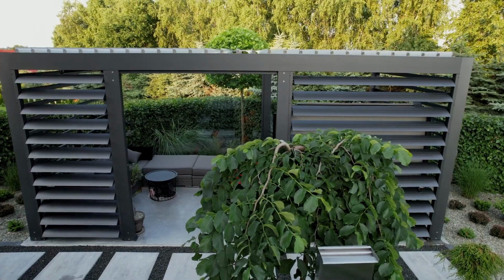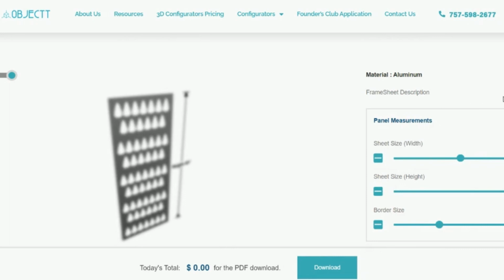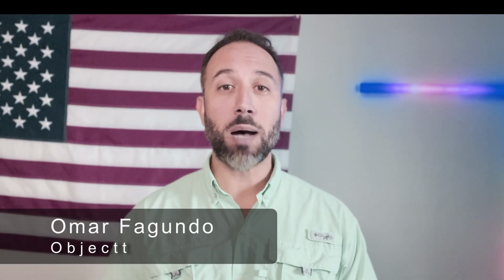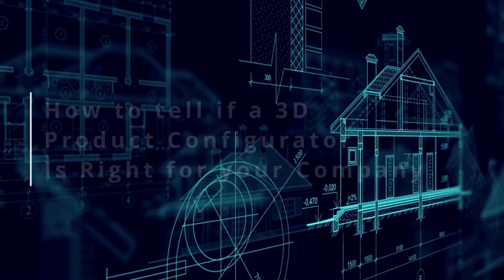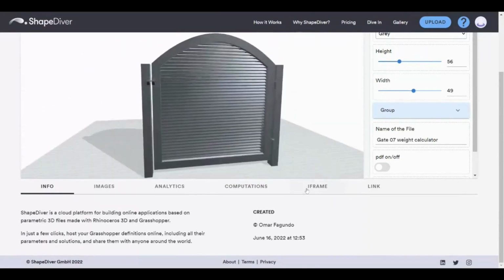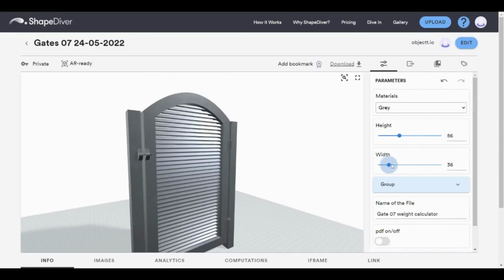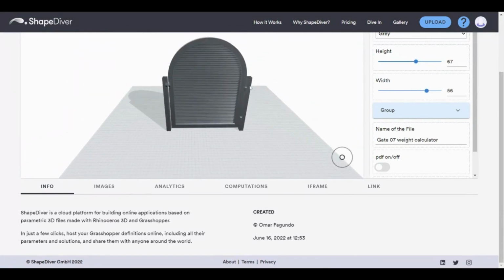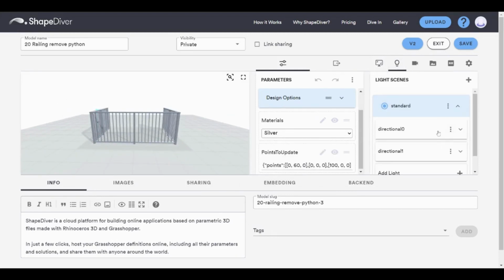How to Tell If a 3D Product Configurator is Right For Your Building Materials Company: Part 1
For building materials manufacturers, building construction product suppliers, or anyone selling custom construction materials like fences, windows, doors, or pergolas a 3D product configurator lets your customers design your building products to their exact specification.

In this video, you'll learn about 3 out 7 ways to tell if a 3D product configurator is the right choice for your building materials company.

For 3D product configurators, most companies are only scratching the surface of what is possible. If you sell building materials supplies that are size dependant, use modular components that can be easily swapped out, and want to sell your construction products online, then a 3D product configurator is the key to automating the entire process.

There is one tool that forms the foundation for powerful yet accessible 3D product configurators. This tool allows you to quickly upload your Grasshopper files to their website and then visualize a 3D product configurator online.

But that's not all. This platform will host all your 3D proudct configurators and give you access to the iframe code for you to easily upload it to your website.

Imagine letting your customers engage with your building construction products using a 3D product configurator on your website!